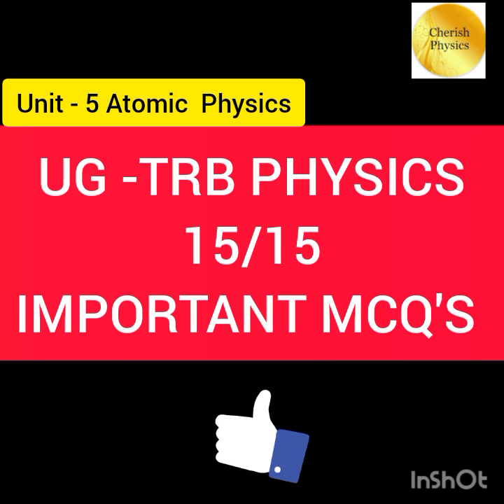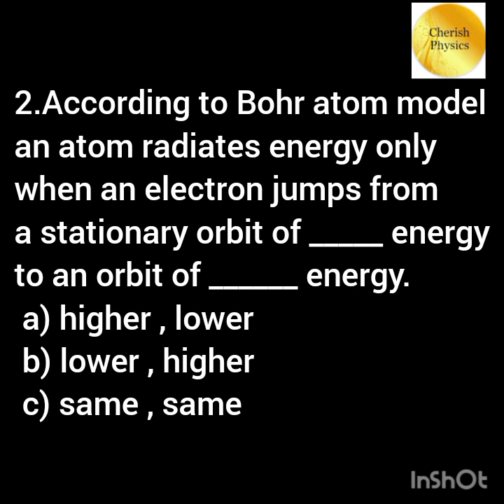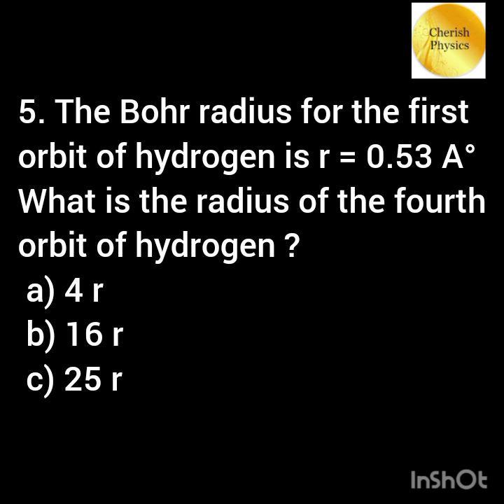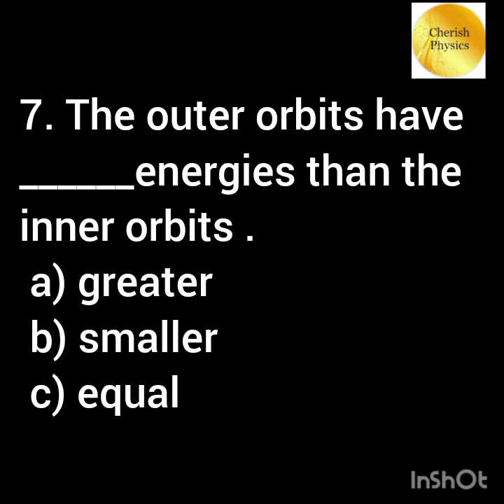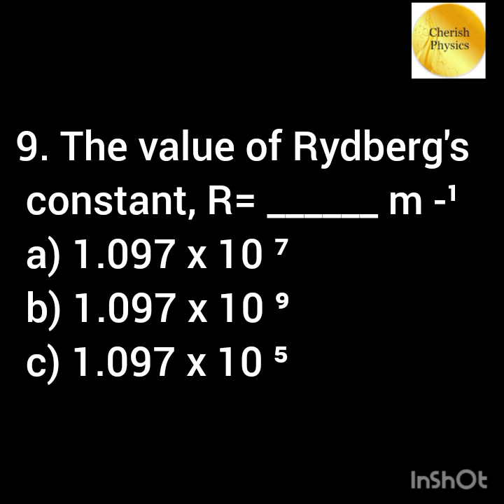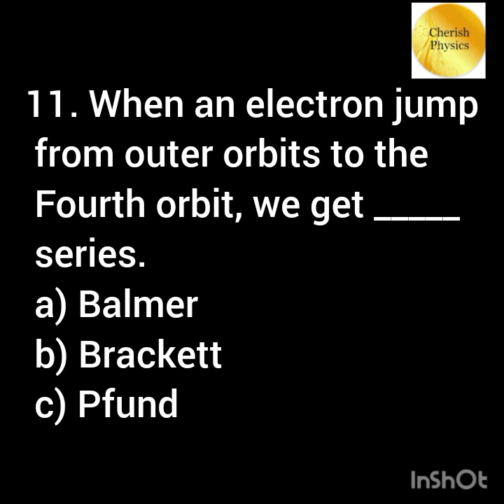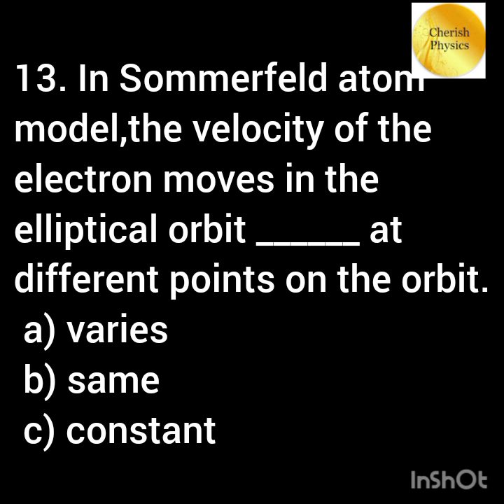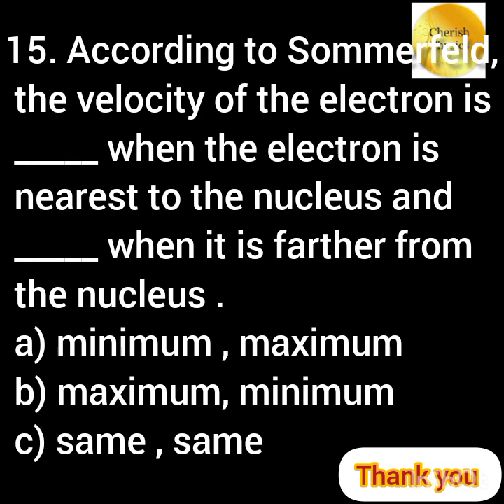💥 UG TRB PHYSICS 💥 EXAM 2023 💥 IMPORTANT 15/15 MCQ'S ☑️👍 UNIT 5 ATOMIC PHYSICS